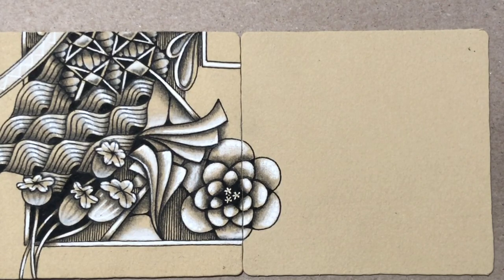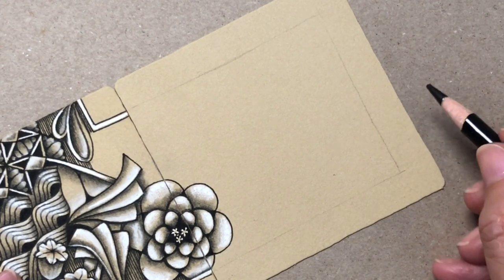Inktober Tangles 2022 • Day 31 Part 1 • Pangea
Welcome to Inktober Tangles 2022!

I am Anica Gabrovec, known as Zen Lines across social media, a Certified Zentangle® Teacher from Croatia, and I invite you to tangle with me every day. I am a full-time CZT and my lessons are available on zen-linea.com.

It is my intention to make this challenge easy for me and for you. For me, this means keeping it simple, which is why these videos are quite raw, instead of heavily edited, tangling is with the use of basic supplies and quick, and I am doing everything without overthinking or preparation. Which is actually in line with the Zentangle method. :)

Inktober Tangles 2022 prompts are brought to us by Stephanie Jennifer (thank you, Stephanie) and you can find the file with the prompts

Supplies used: square Renaissance paper tiles by Zentangle Inc., Micron PN pencil, graphite pencil, General Pencil´s White Charcoal pencil, Cretacolor´s Nero medium pencil, white Gelly Roll pens by Sakura (05, 08 and 10), blending stumps.

Zentangle is an easy-to-learn, relaxing, and fun way to create beautiful images by drawing structured patterns. It was created by Rick Roberts and Maria Thomas. “Zentangle” is a registered trademark of Zentangle, Inc. To learn more, visit Zentangle.com.